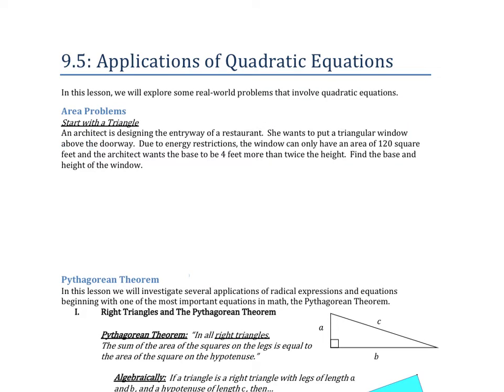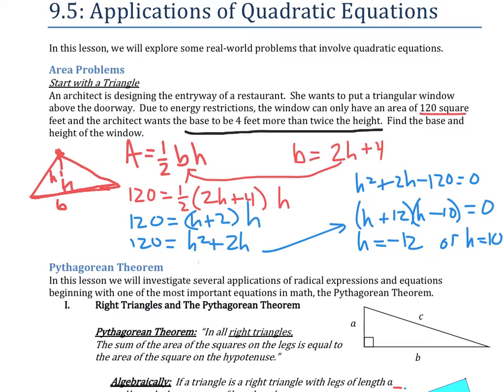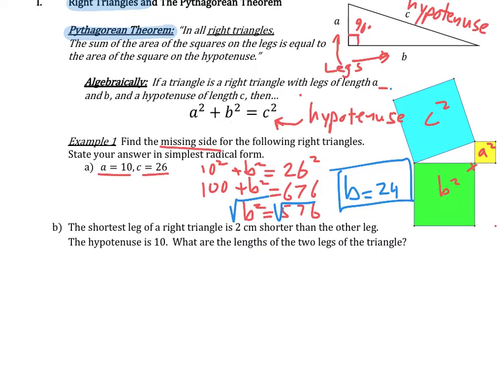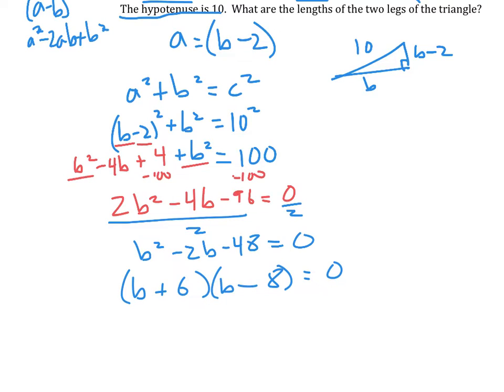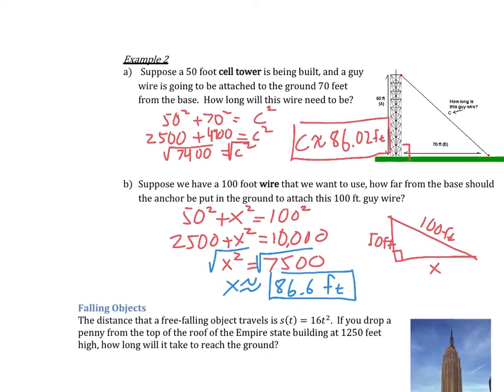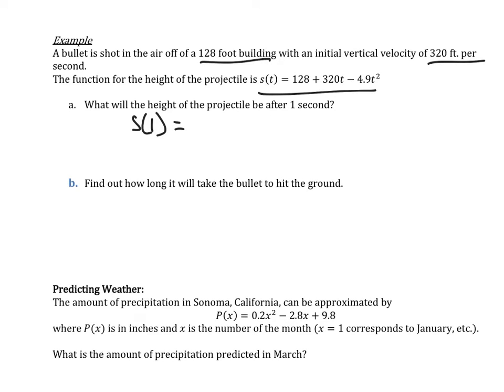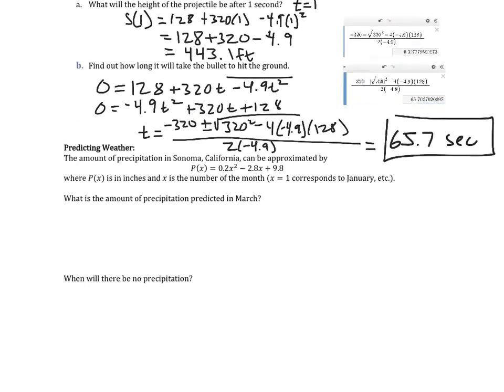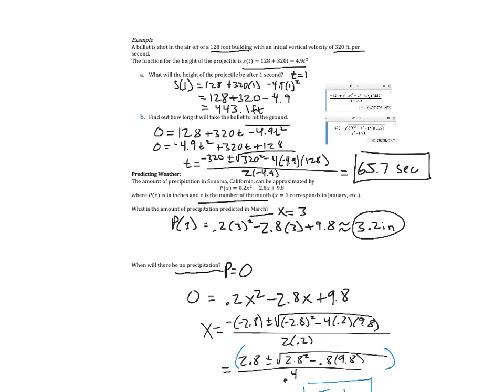9 5 - Applications of Quadratic Function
Some applications of quadratic functions including the Pythagorean Theorem and projectiles.
(RCC Math 95)